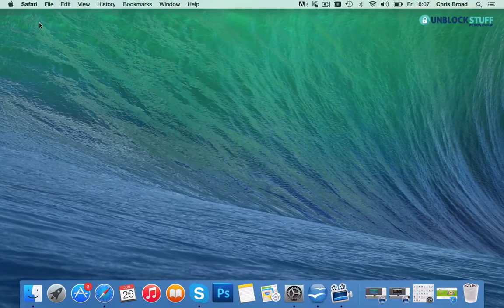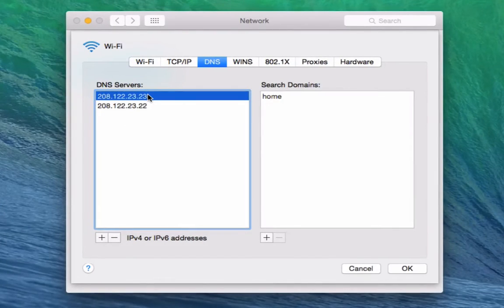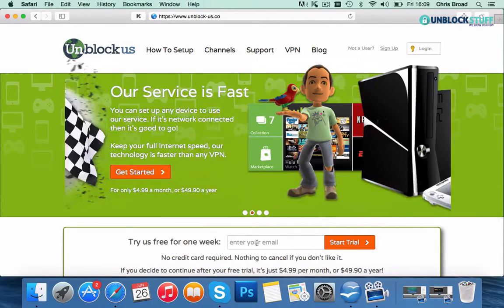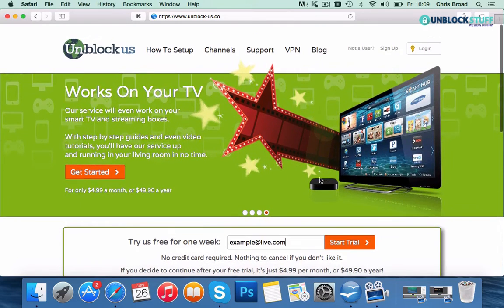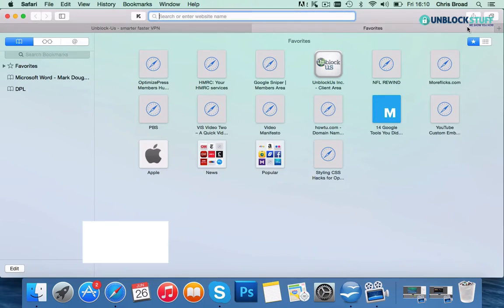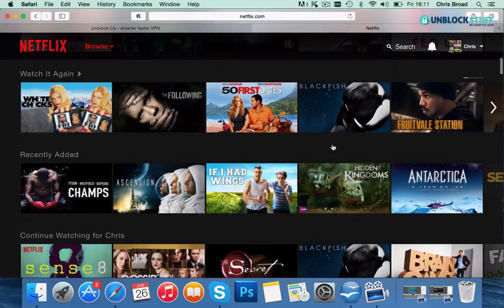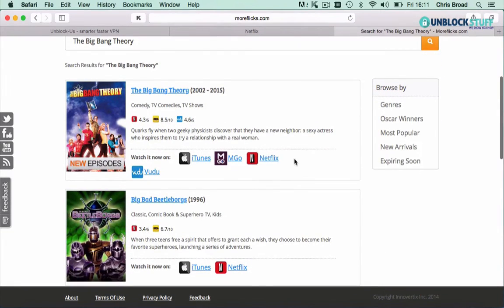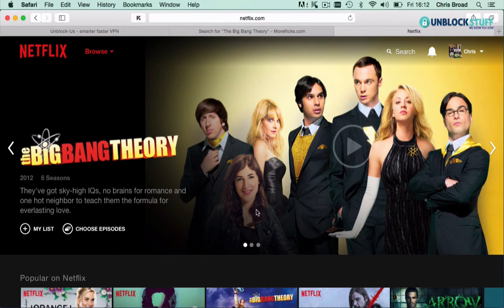How To Get American Netflix In Australia, Oz On Mac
How To Get American Netflix In Australia on Mac, MacBook Plus we reveal a great tool to search for your favourite movies and tv shows. Add an extra 9,000 movies to your Netflix Library after watching this video.

How To Watch American Netflix In The Australia

For more on how to Unblock Stuff in your country, visit our official